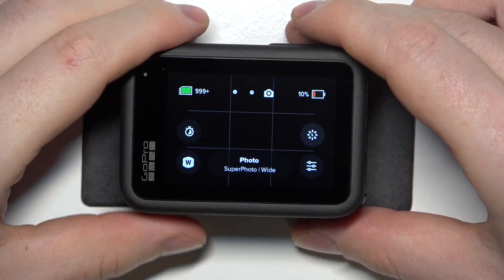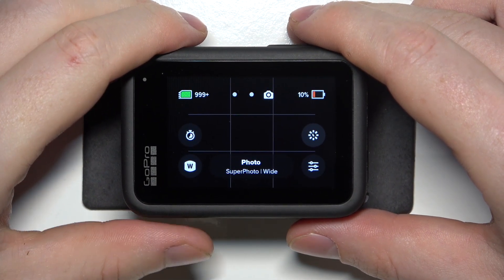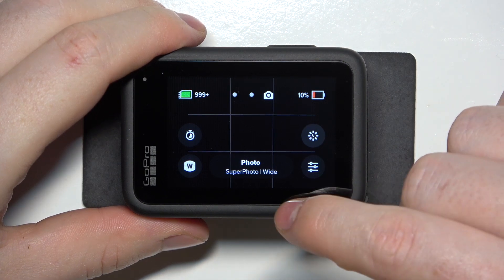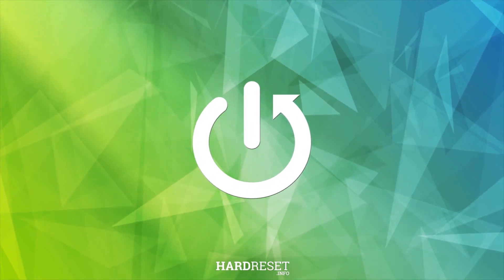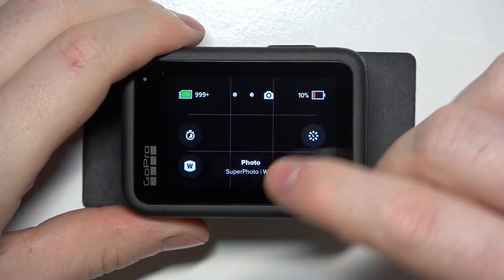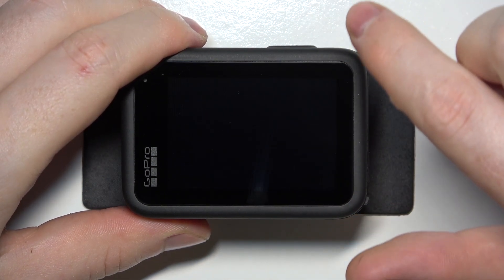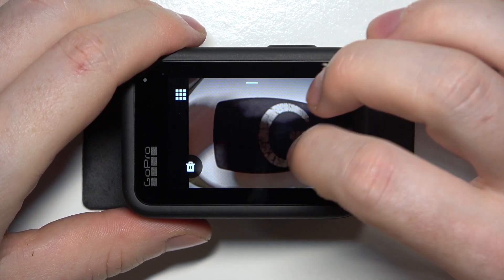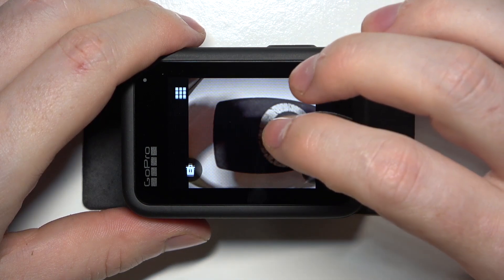How to Open Photo & Video Gallery In GoPro Hero 13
Discovering and managing your captured moments is a breeze with the GoPro Hero 13's gallery feature. In this guide, we'll walk you through the simple steps to access your photo and video gallery directly on your camera. Whether you're looking to relive your adventures or prepare content for sharing, accessing your gallery is the first step. Enjoy a seamless experience as you browse through your favorite shots and videos, ensuring that every memory is just a click away!

How to Access Photo & Video Gallery on GoPro Hero 13?
How to View Media Gallery on GoPro Hero 13?
How to Open Media Library in GoPro Hero 13?
How to Navigate to Photos and Videos on GoPro Hero 13?